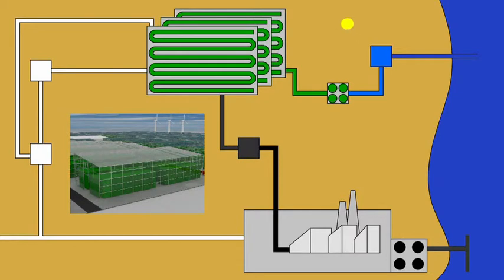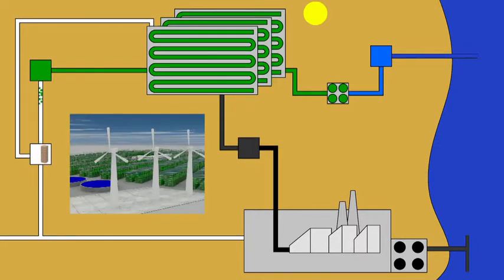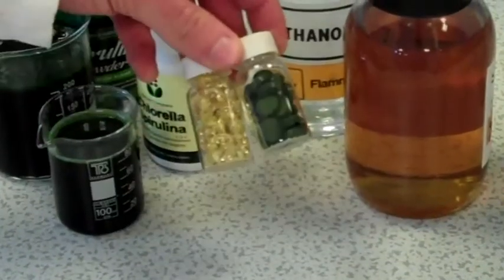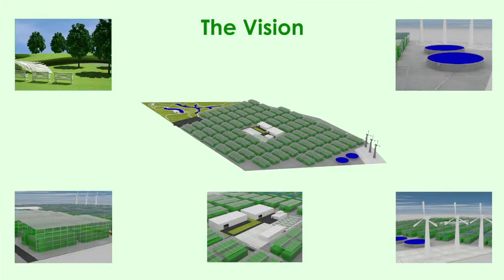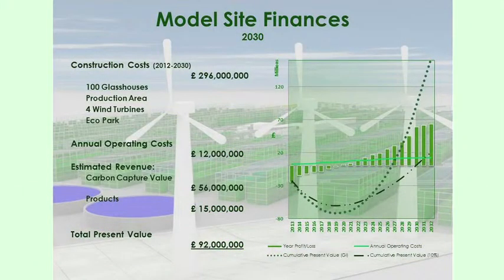UFT 2012 - Aspire